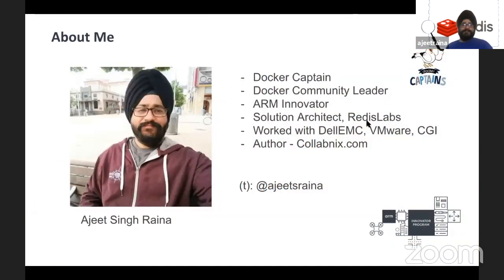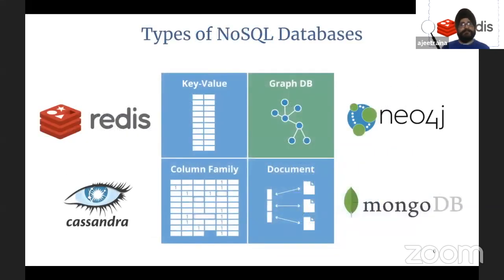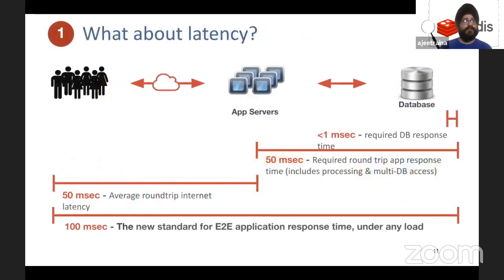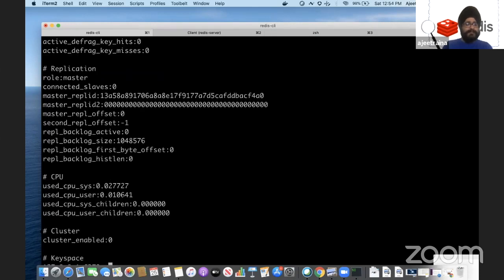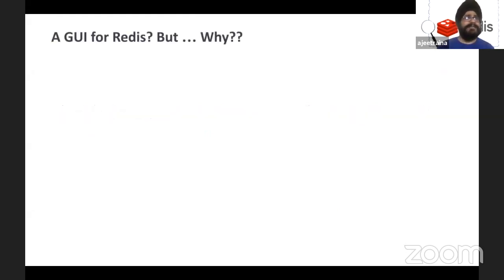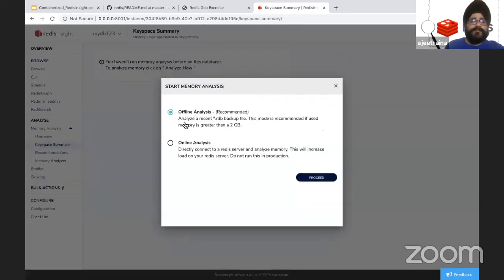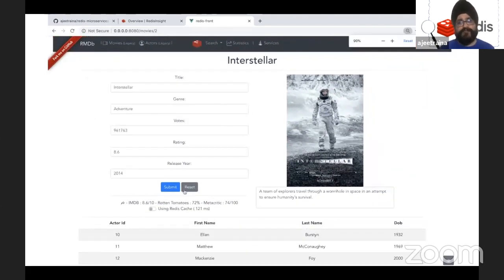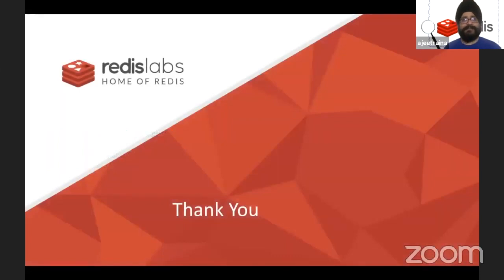Monitoring Redis data using Redis GUI